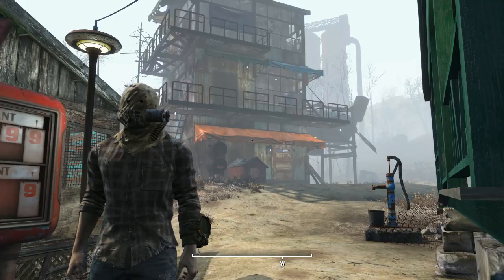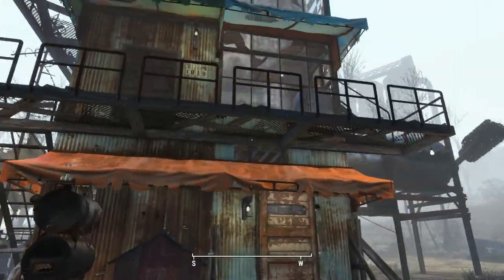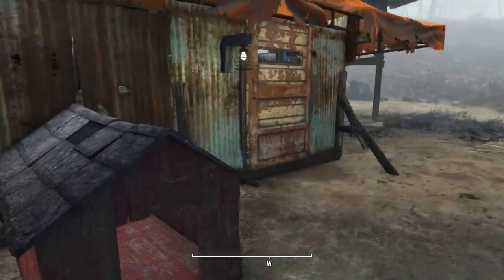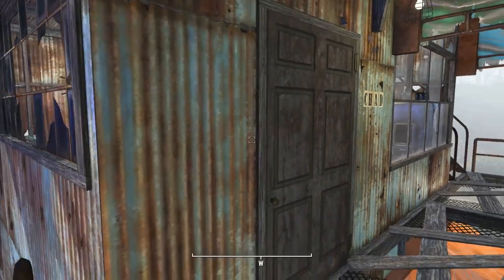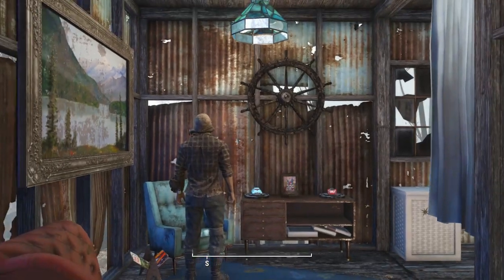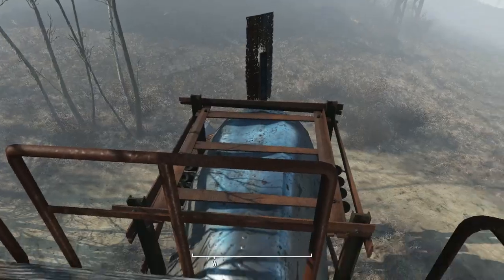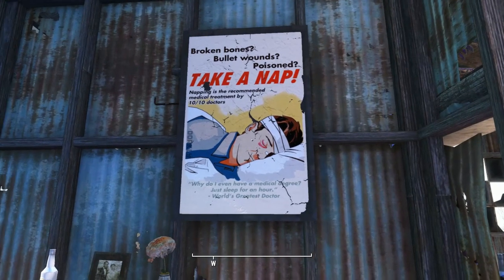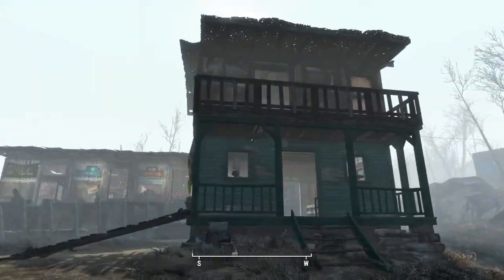We built new Apartments! / Fallout 4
Remember when I split that cabin into 2 apartments? Me neither. But we did, so now we have destroyed that and built some much more efficient accommodations for our settlers...

NOTE: The following mods are used but do not show up in my load order for some reason. Don't know why...